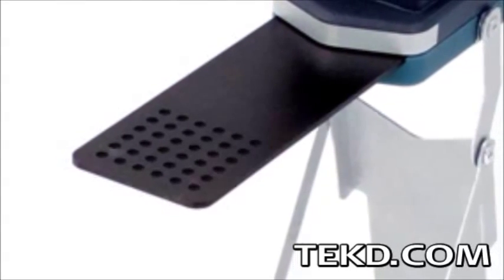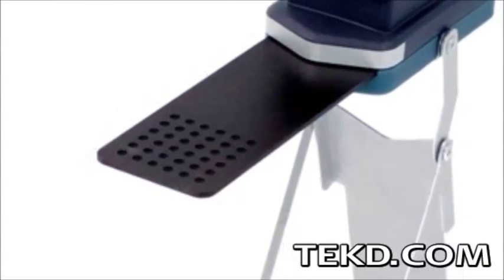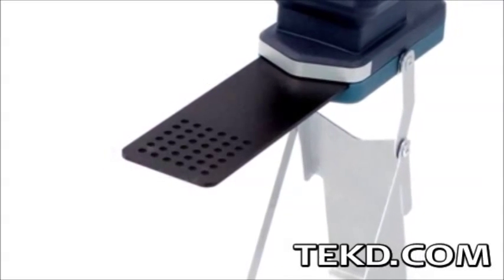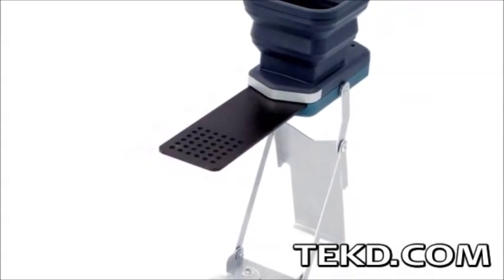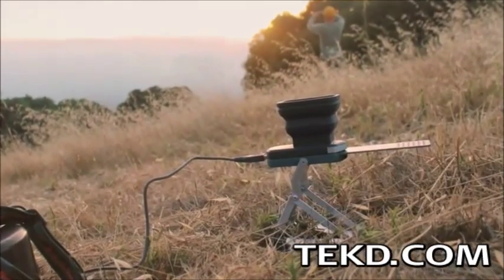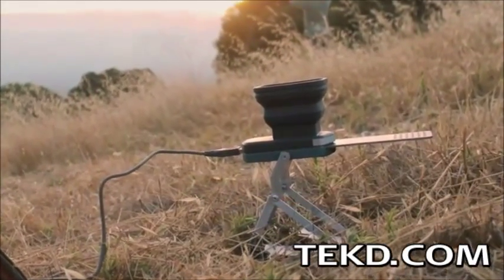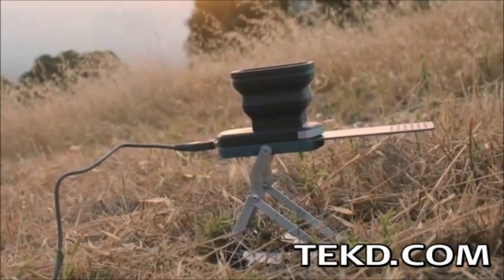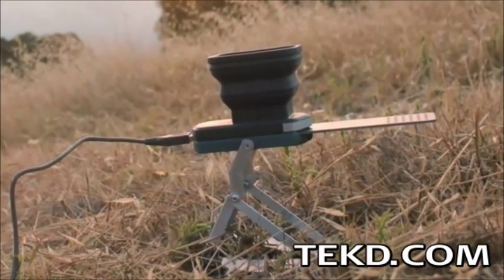FlameStower is Portable Power from Any Open Flame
FlameStower is a portable and lightweight USB charging system bringing you a backcountry charging option for your phone, GPS, LED light or any portable device. It works by converting the thermal energy of a campfire or stove into usable power by heating a blade on one end and using water reservoir cooling the other end creating a thermal difference that generates power.  The amount of power generated depends on the thermal difference meaning a hotter blade and cooler water creates more power for a maximum power output of three watts, effectively doubling the time of a home charge.